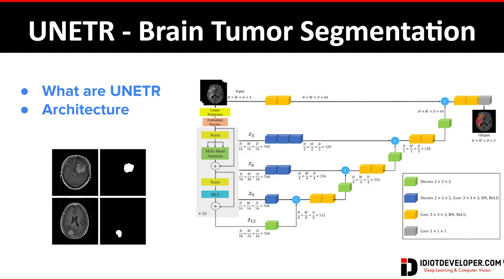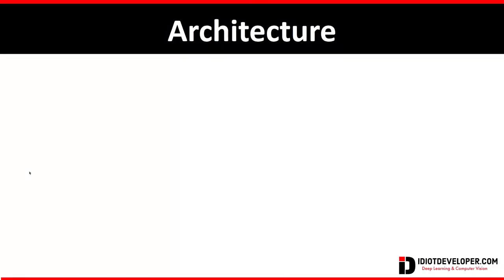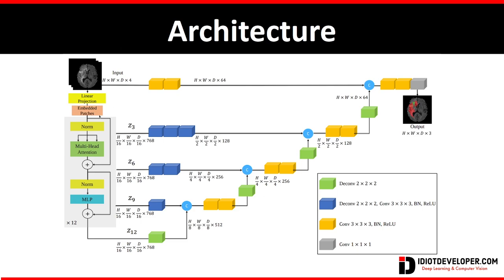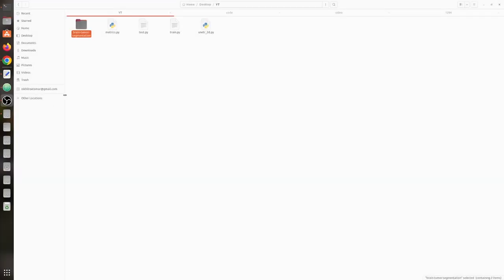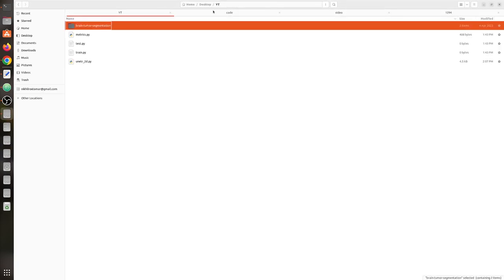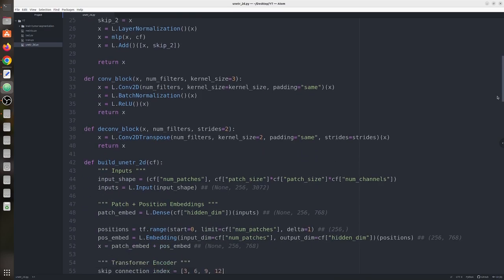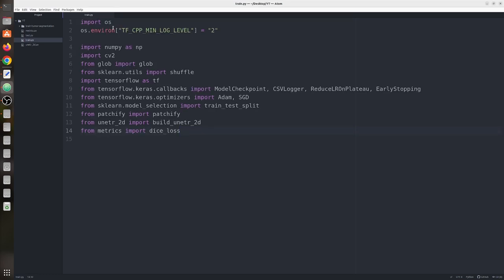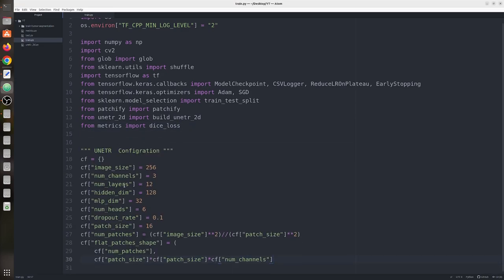Brain Tumor Segmentation using UNETR in TensorFlow | Vision Transformer for Image Segmentation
📺 Video Description: In this video, we are going to train the UNEt TRansformers (UNETR) architecture on the Brain Tumor Segmentation.

UNETR, or UNet Transformer, is a specialized architecture for medical image segmentation. It uses a pure transformer as the encoder, focusing on learning sequence representations for the input volume to capture global multi-scale information. The encoder connects directly to a decoder through skip connections, forming a U-Net-like structure and producing the ultimate semantic segmentation output.

🕒 Timeline:
00:00 - Introduction
02:01 - Dataset and Project Structure
03:16 - UNETR Architecture
05:41 - Training the UNETR
22:31 - Testing the UNETR
32:38 - Conclusion